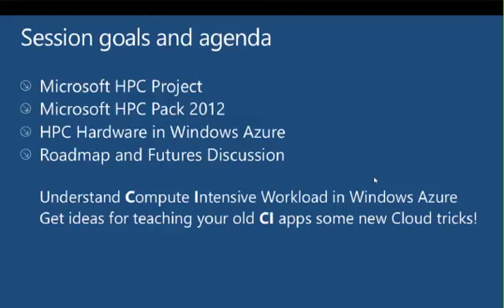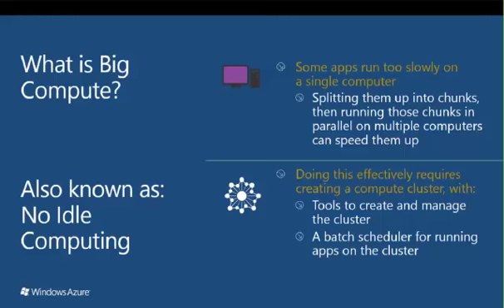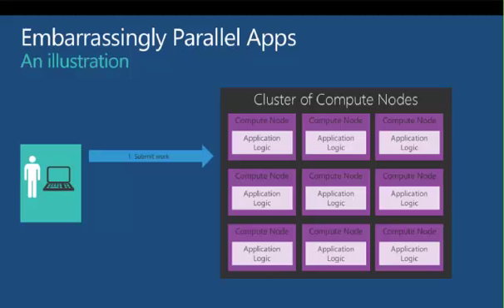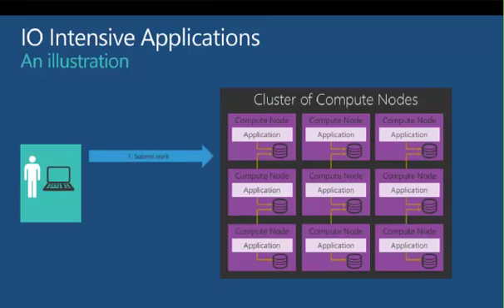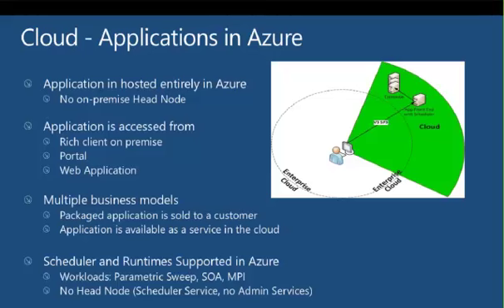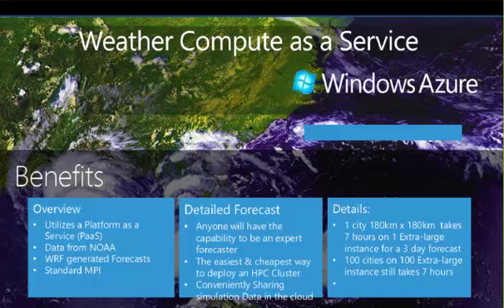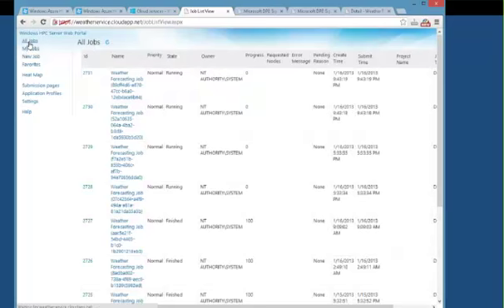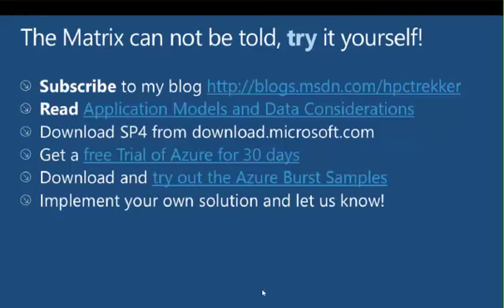Azure User Group 1.2013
AzureUG-Jan2013